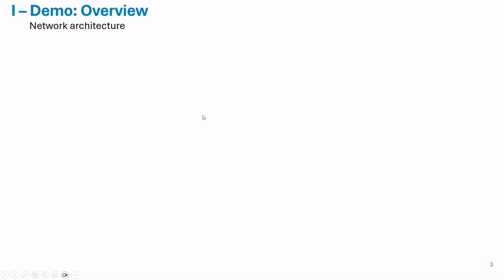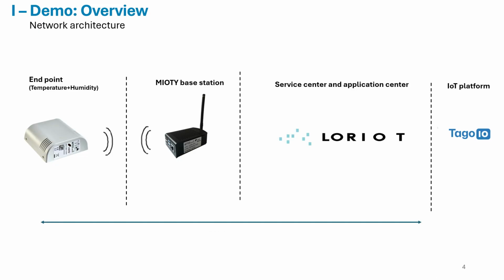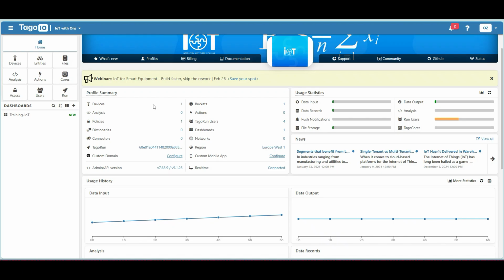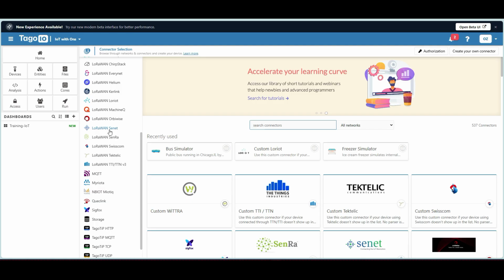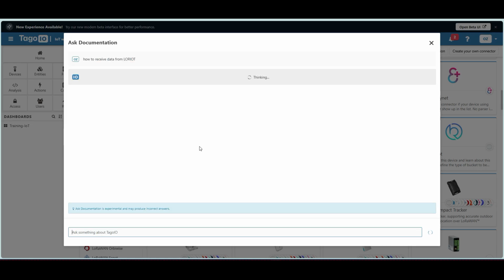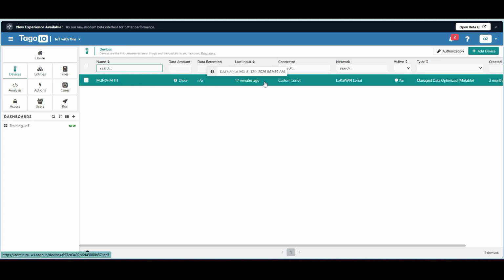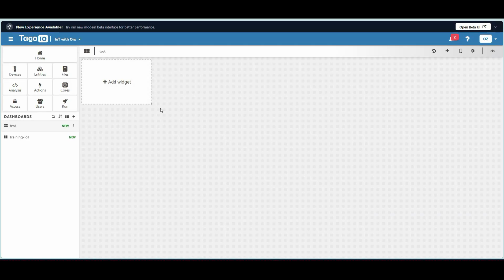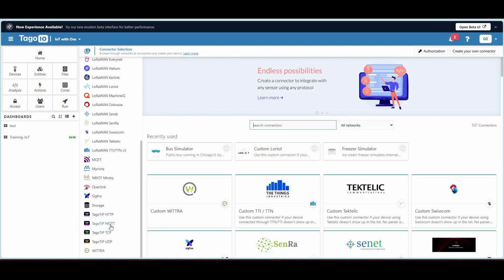How to Connect MIOTY Endpoints to TagoIO Platform for Live Data Monitoring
🔗 Learn how to connect MIOTY end points to the TagoIO platform
for real-time IoT data monitoring: step by step!

In this tutorial, you'll learn:
✅ How to configure MIOTY network architecture
✅ How to link your LORIOT server to TagoIO
✅ How to visualize live sensor data on TagoIO dashboards

Whether you're an IoT engineer, developer, or student, this guide
covers everything you need to get started with MIOTY + TagoIO integration.

0:00 Introduction
00:40 MIOTY network architecture
2:02 LORIOT service center and application center
5:49 AI powered documentation
07:23 Data reception
08:19 Dashboard and data display
09:26 MQTT integration
10:11 Conclusion